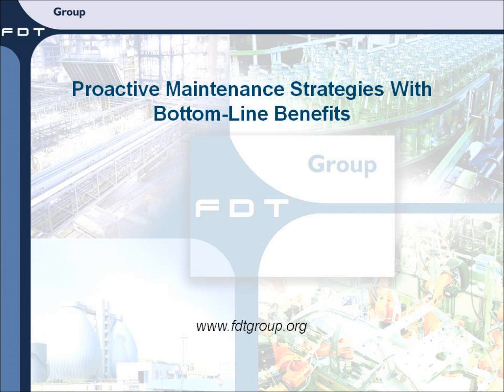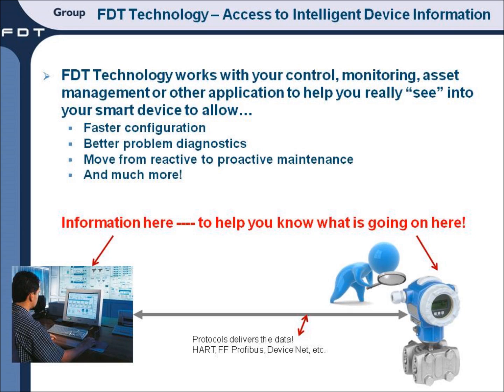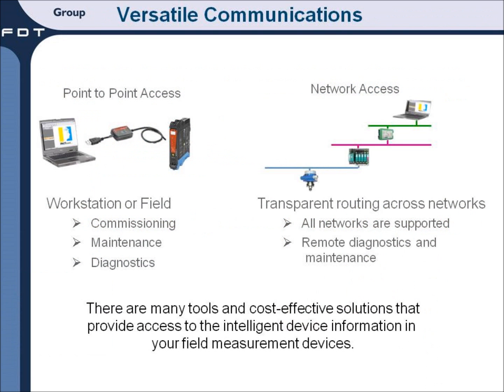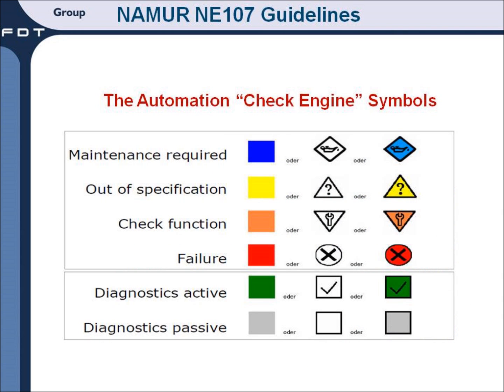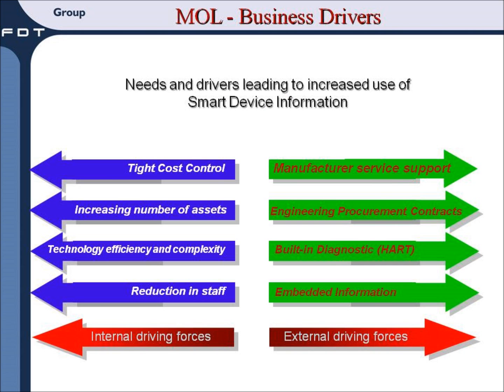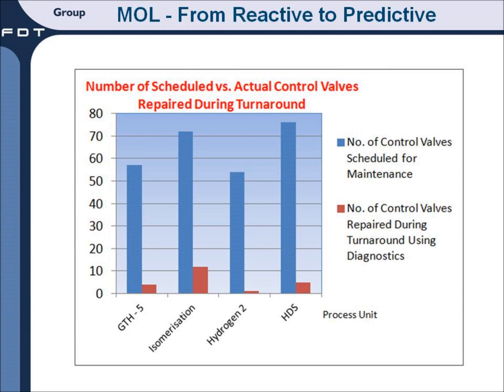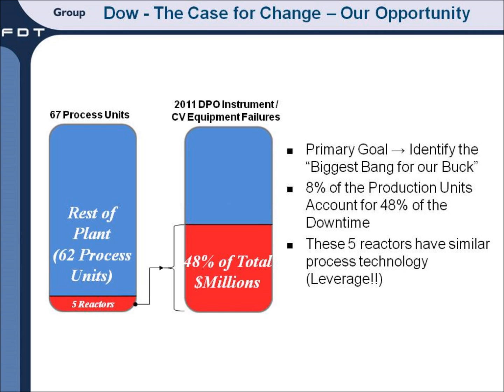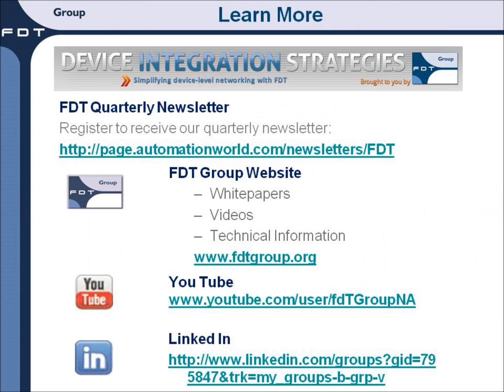Proactive Maintenance Strategies With Bottom-Line Benefits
MOVE FROM REACTIVE TO PROACTIVE
With many updated control and asset management systems, intelligent device diagnostic information is accessible and available for immediate use. For those that don't, there are many different cost-effective products that make access to intelligent device information possible. This diagnostic information enables you to change your maintenance activities from reactive — work on what's broken — to more proactive or even predictive activities, such as fixing small problems before they turn into bigger problems.

Imagine the benefits of using real-time device diagnostics to reduce the number of trips to the field, prevent an unscheduled shutdown or reduce the length of a scheduled shutdown. Whether you are part of the reliability, maintenance, process improvement, management or other plant function, putting this valuable information to work can produce big results with relatively small investments and low-risk.